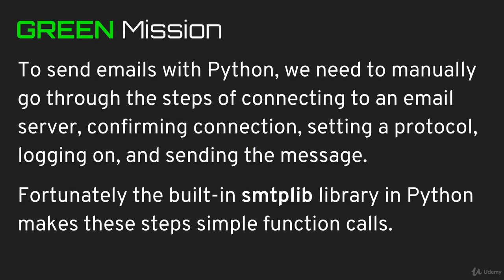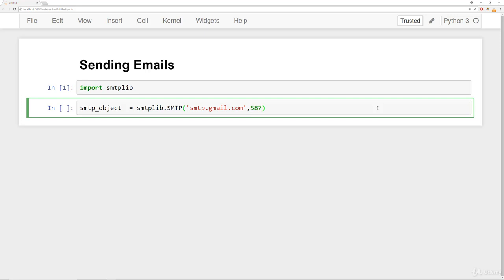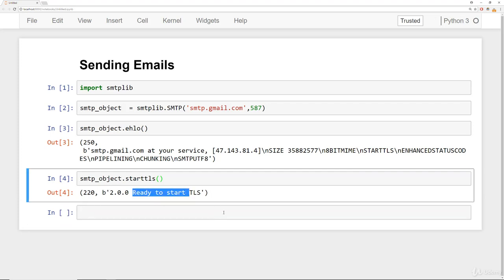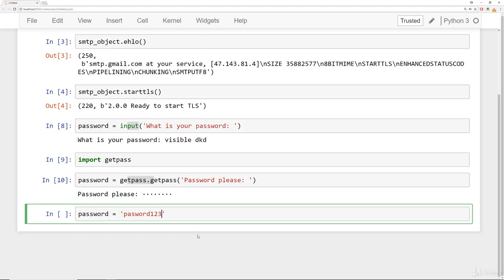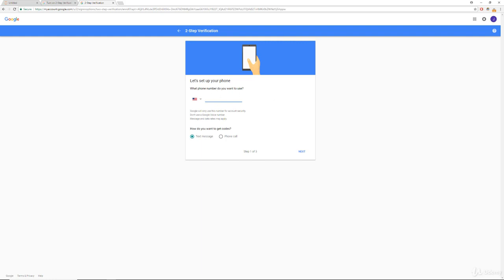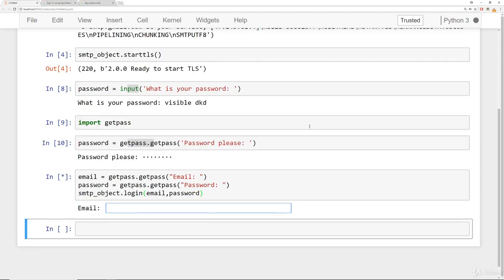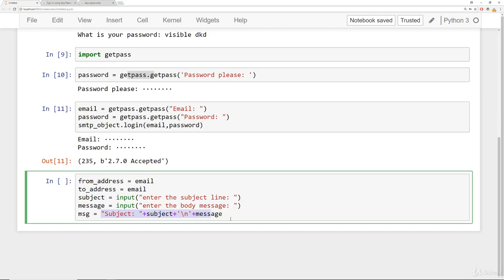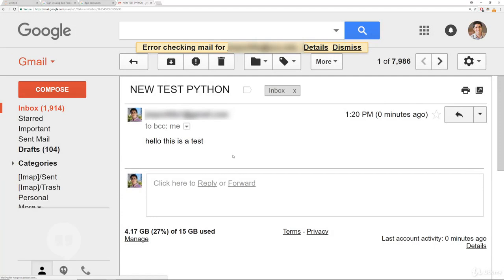085 Sending Emails with Python